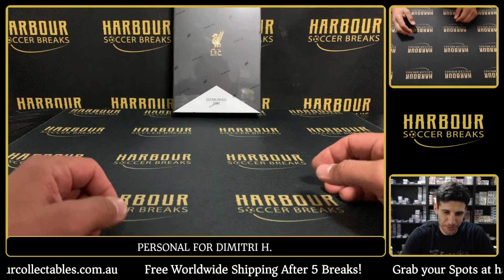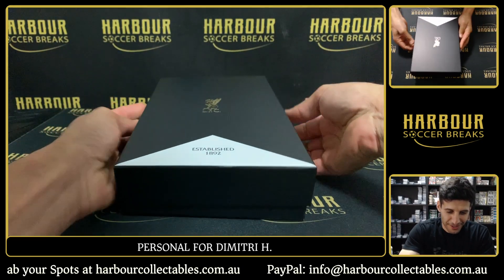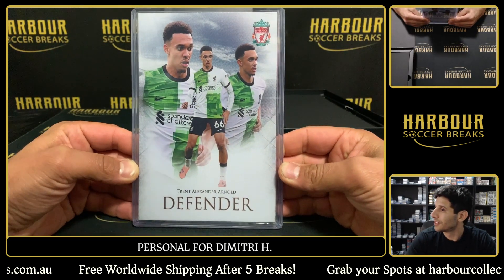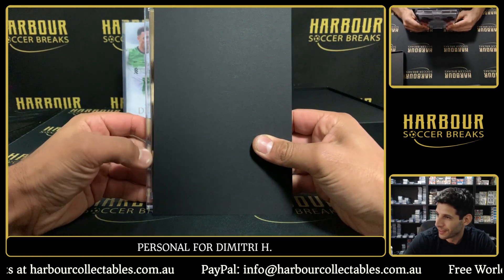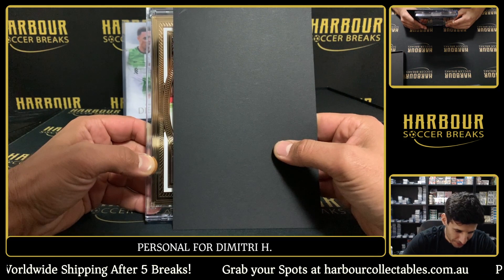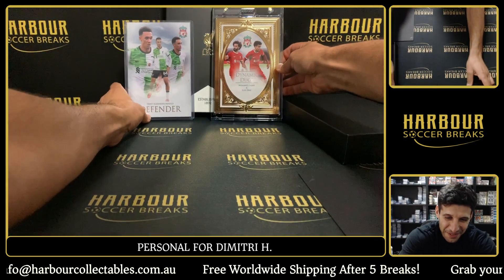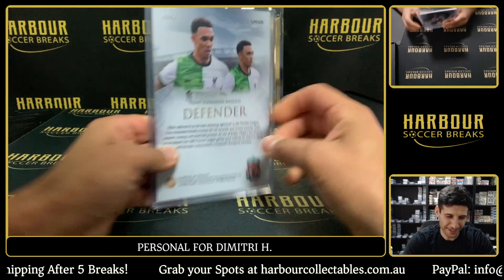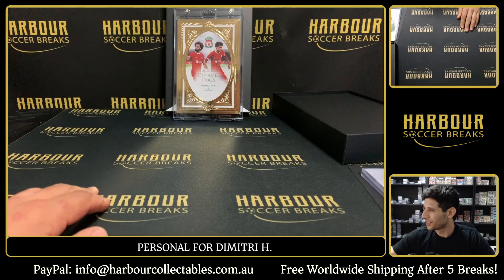Personal Break For Dimitri H. - 23/ 24 Futera Liverpool UNIQUE XL Card Collection (1 of 1)